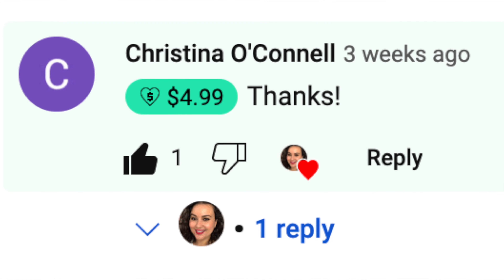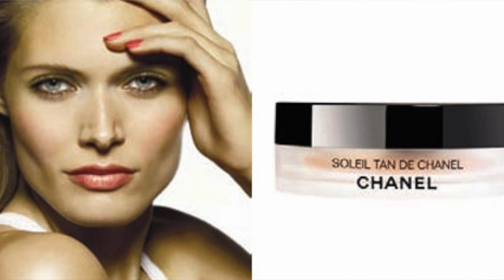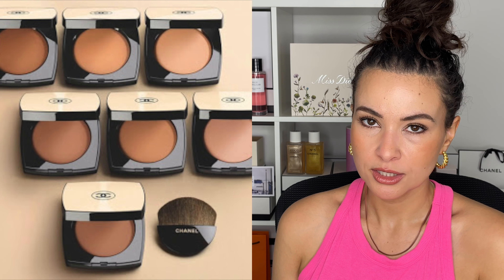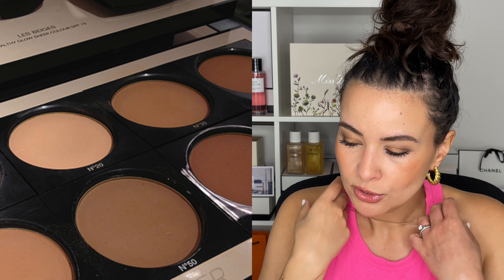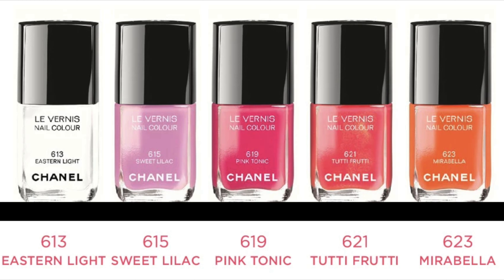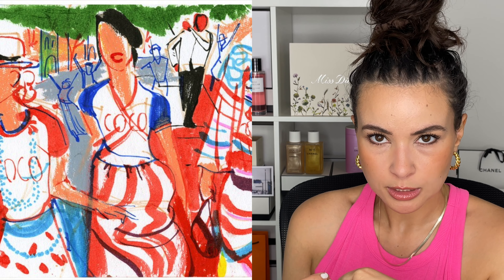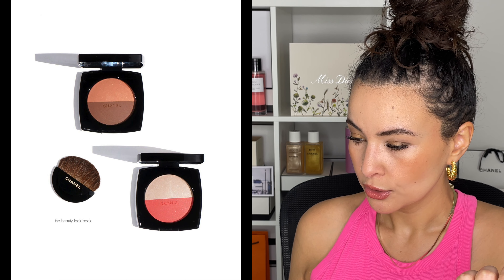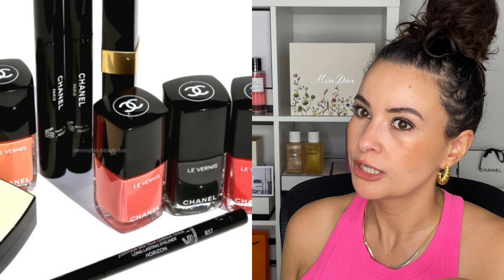CHANEL Best Les Beiges & Cruise Collections | Beauty History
Hi friends!
Welcome to a new episode of Beauty History. Today we are discussing the beloved beauty collections of Les Beiges and the Cruise collections. Originally, I only wanted to cover the Cruise releases but they were more difficult to research so I thought we could discuss both. What were some of your favourites from both collections over the years?